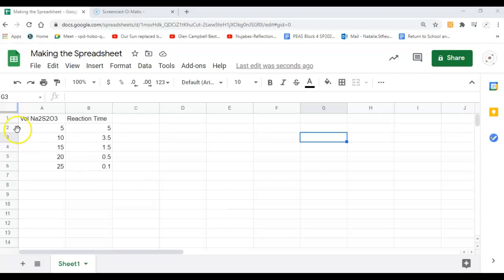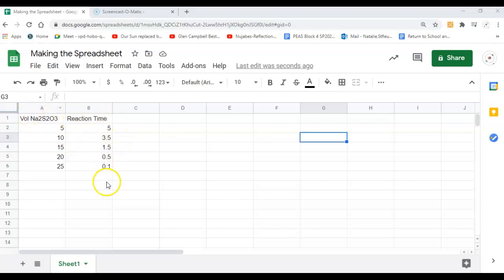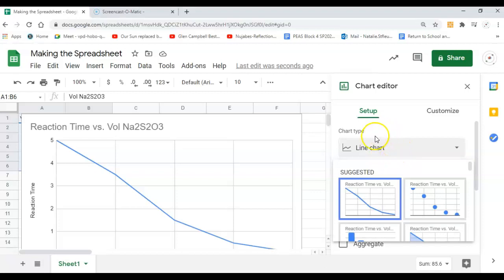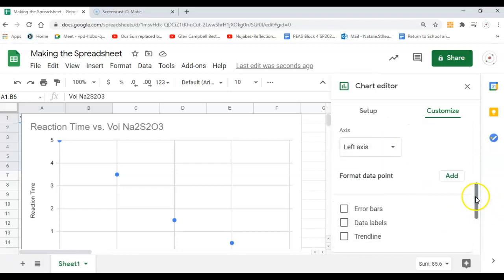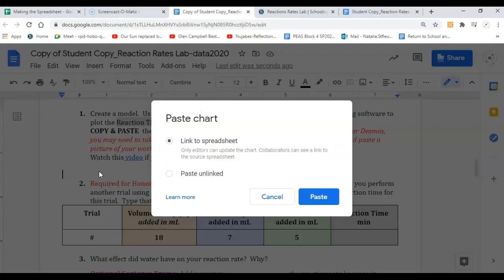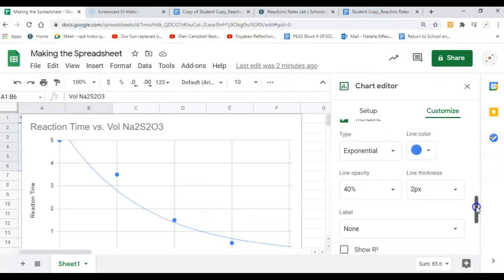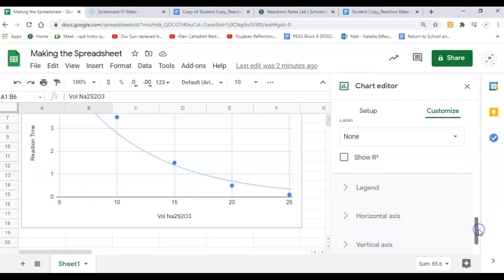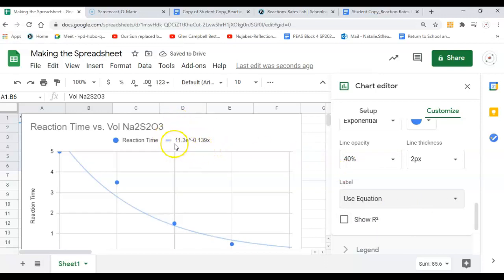Corrected Postlab Q1 Data Video for Reaction Rates Lab